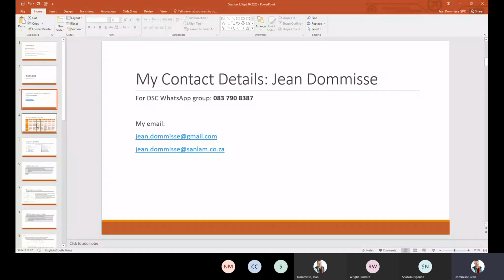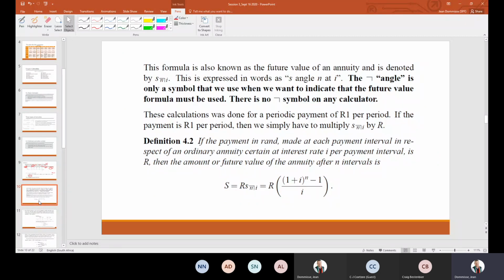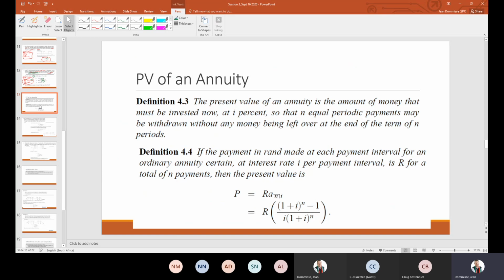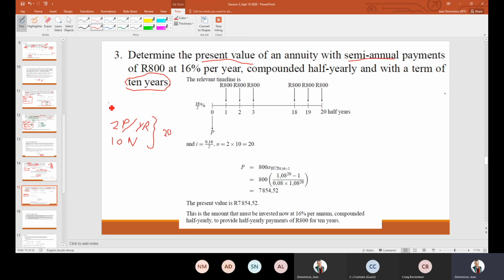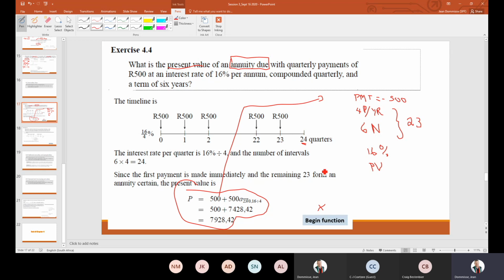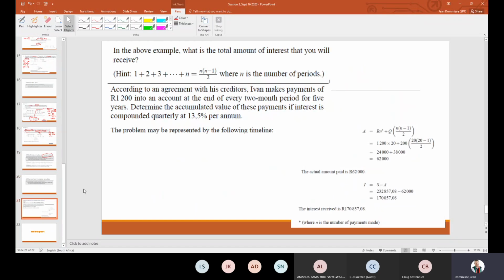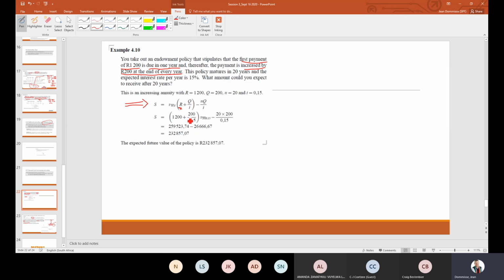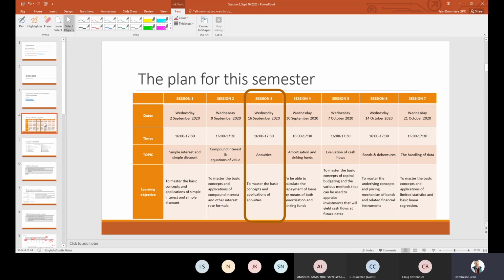DSC1630 16 Sep 2020